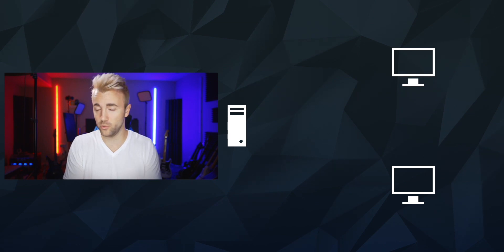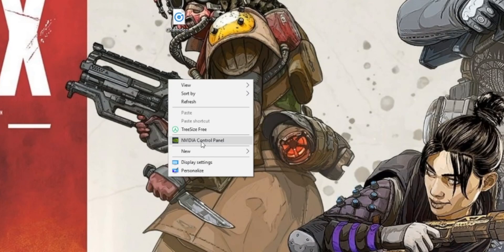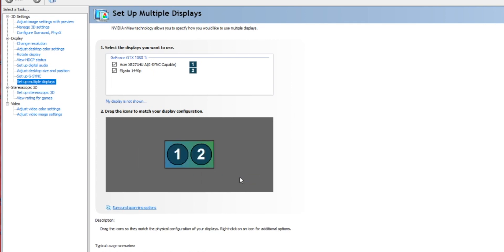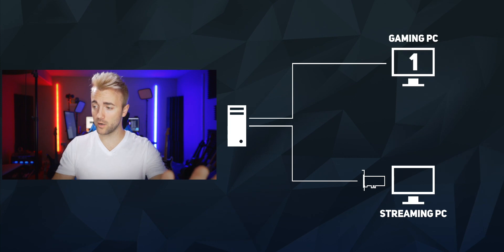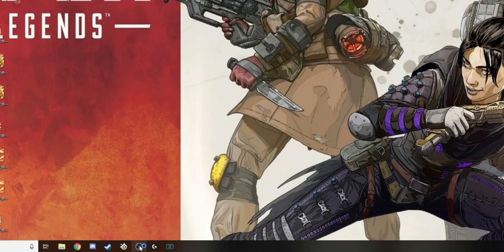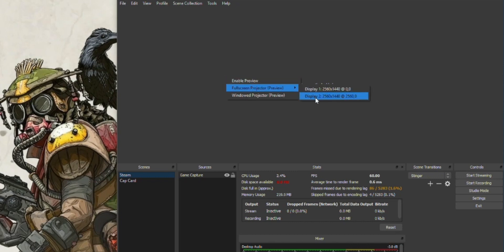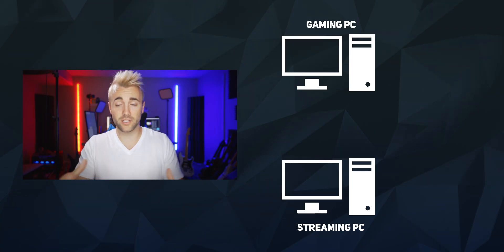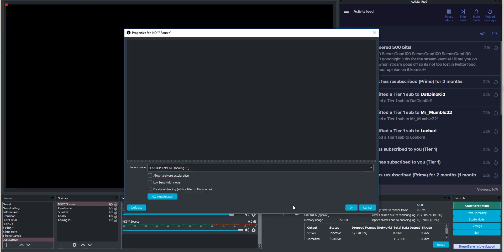2 PC STREAM MASTERCLASS - Capture Cards, NDI, Aaalllll The Video Things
Setting up a 2 PC stream isn't actually that difficult.. if you know what you're doing. Here is the first bit in my masterclass on setting up a 2 PC setup.

EDIT: It's been about 9 months since I stopped using NDI and I had someone come into my Twitch chat to inform me there has been a MASSIVE change. You no longer need to have OBS installed on your gaming PC to run this. Thanks, @NerfedRogue, for helping me give people more accurate help. I'll be doing some serious tests of my own and releasing a full video on it soon.

Harris's Social Links to Follow!